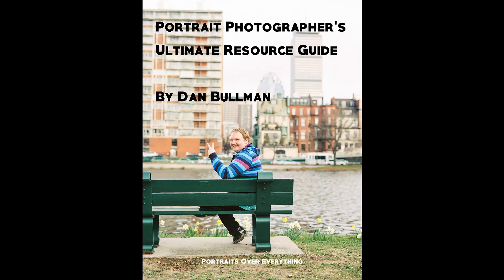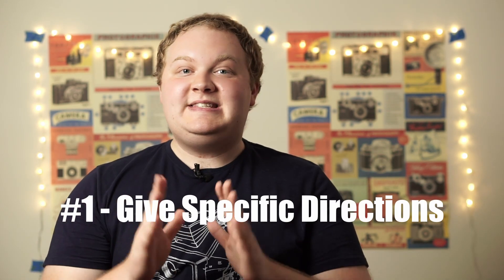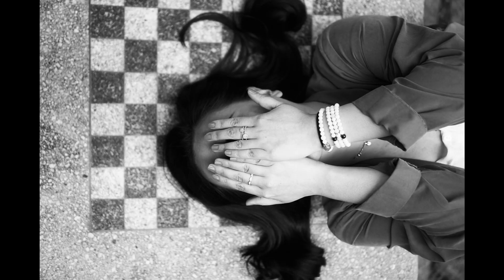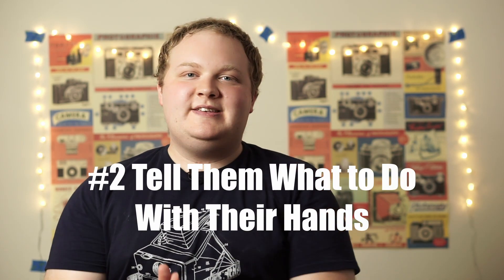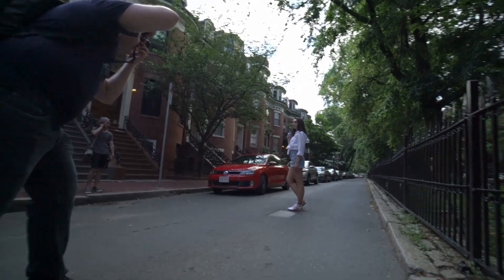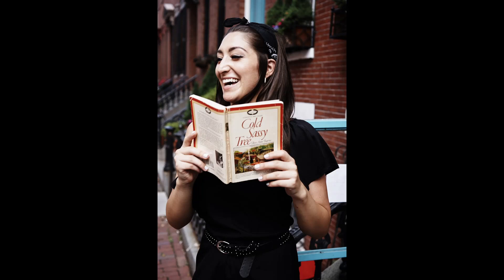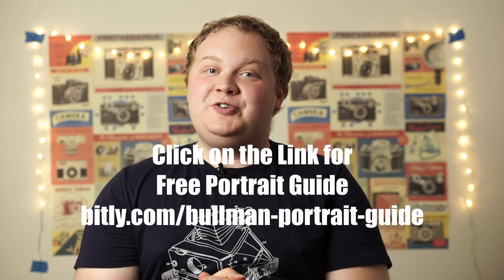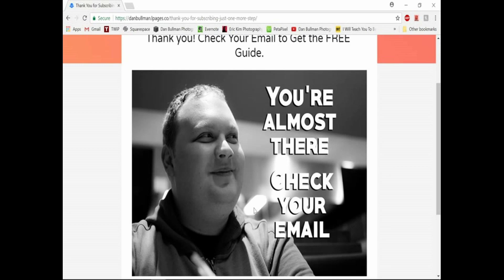Portrait Photography Tips - 5 Tips for How to Pose Friends Who Aren't Models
How to Pose Friends Who Aren't Models FREE Portrait Photographer's Resource Guide

In this video you will learn 5 portrait photography tips and tricks for how to pose your friends in photos.  Many people are uncomfortable in front of the camera so it's important for you, as the photographer, to provide directions and put them at ease.  The tips you will learn in this video will help you get more natural looking portraits of your friends.